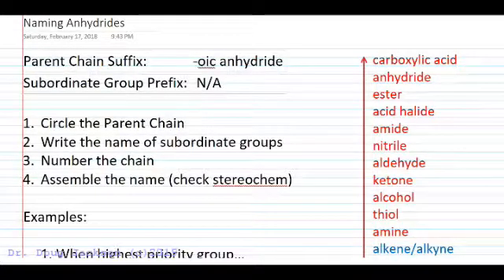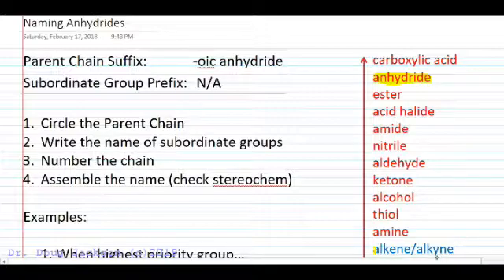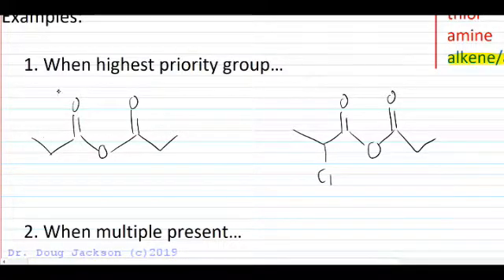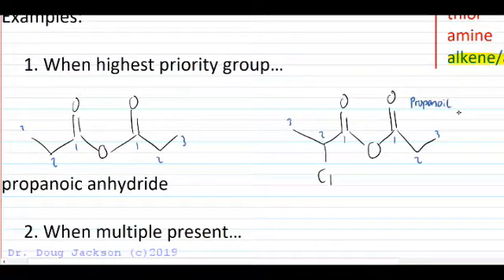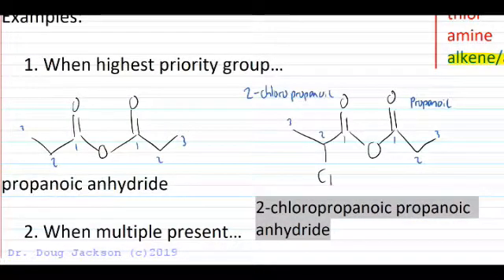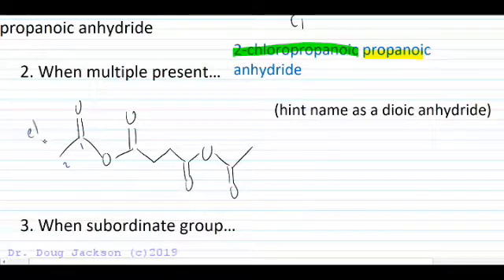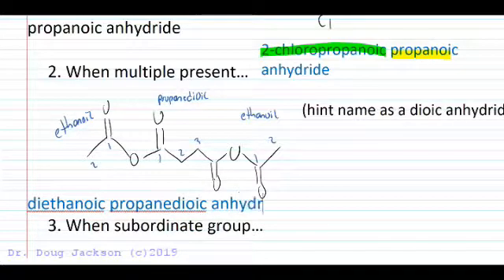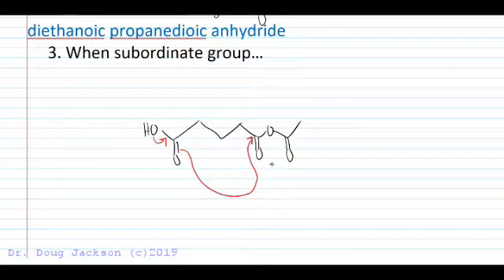Naming Anhydrides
Looks at IUPAC nomenclature of Anhydrides of carboxylic acids and dioic acids.  Explains why anhydrides are rarely seen as subordinate groups.